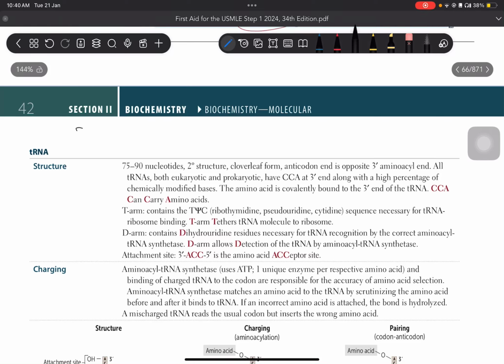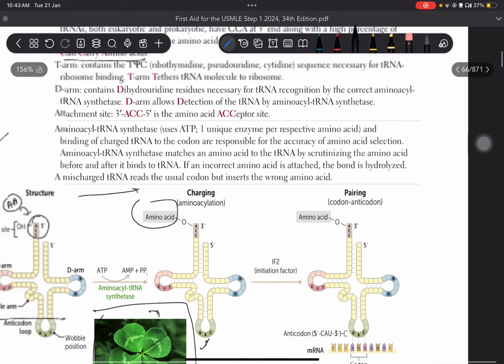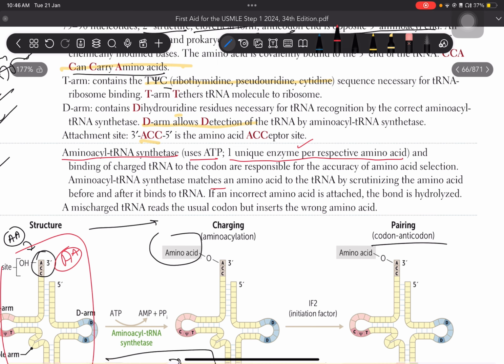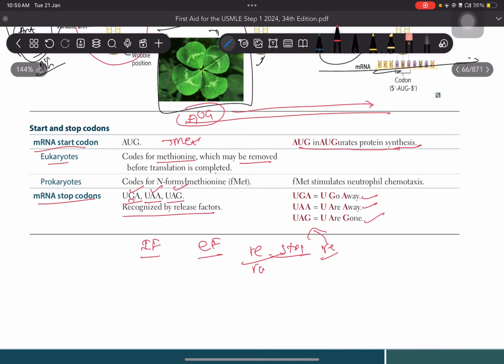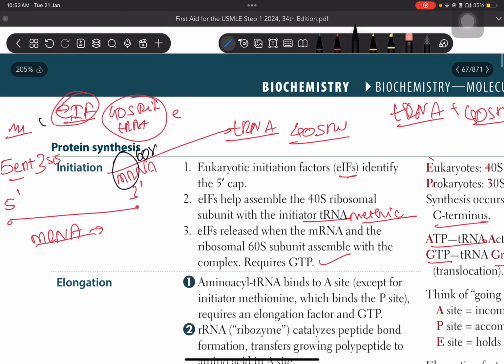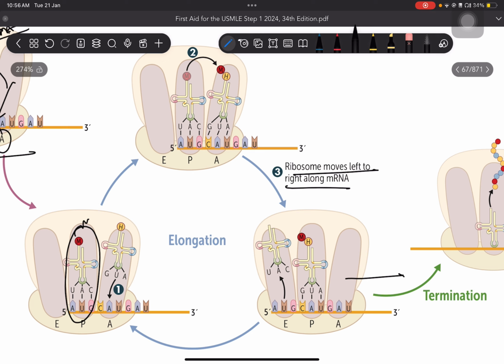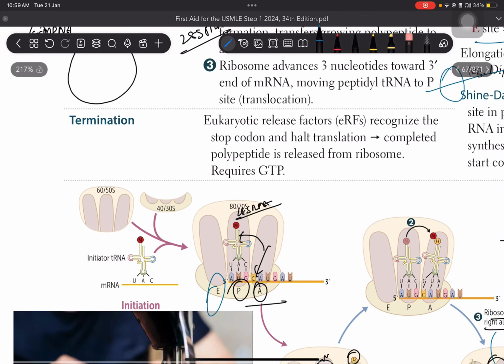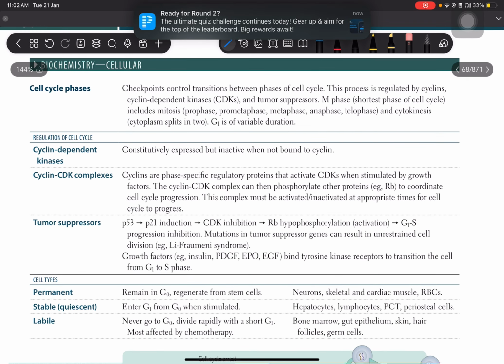Usmle step 1 /page by page/Structure of tRNA and translation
Welcome guys!in this video we have discussed structure of tRNA, translation quiet A complex topic.(for me).but we have tried our best to explain this one.hope you liked it and THANK YOU